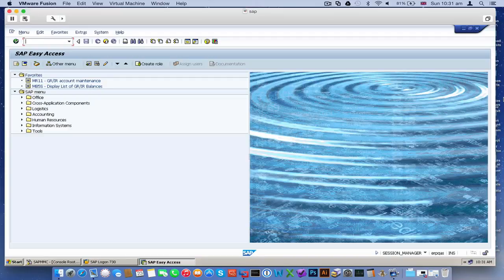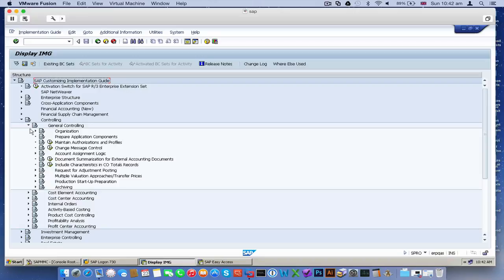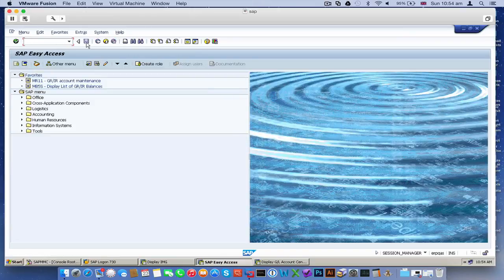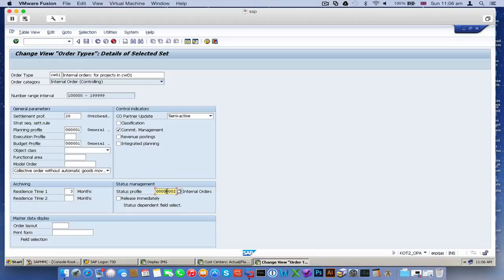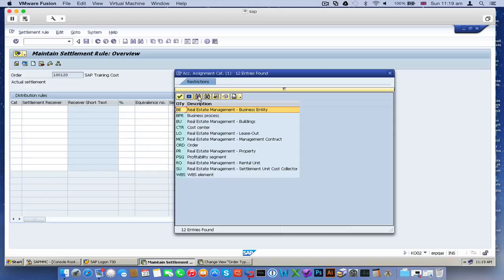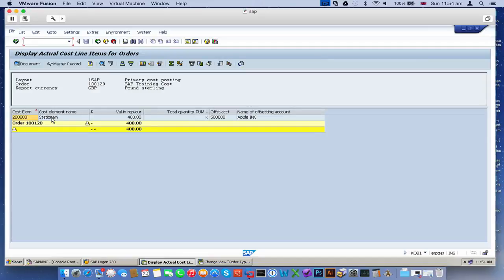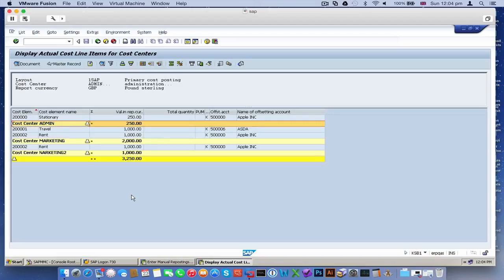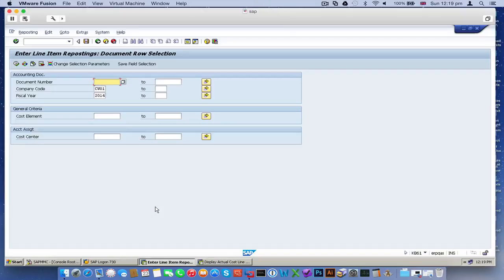SAP FICO week 14 Part 1